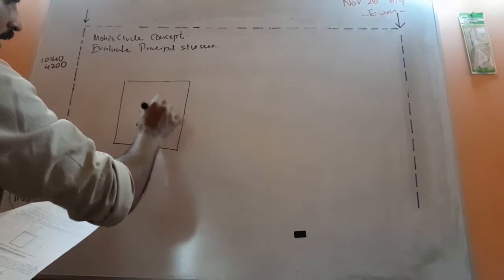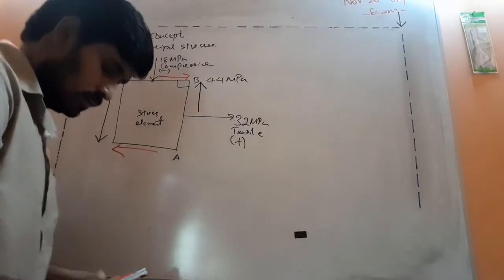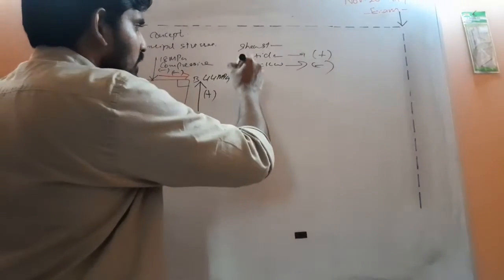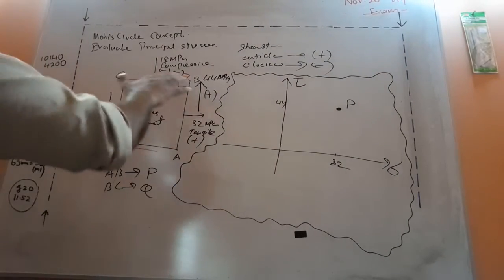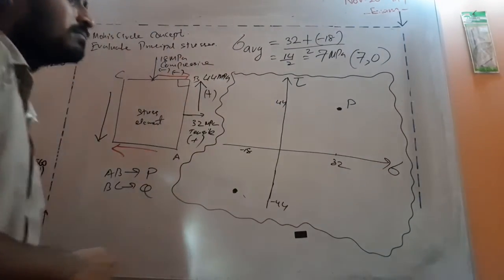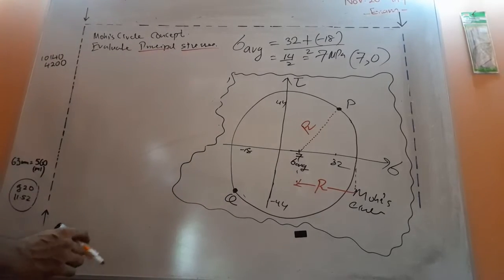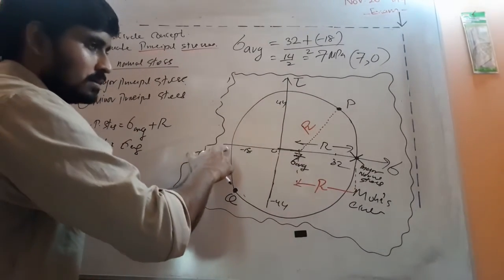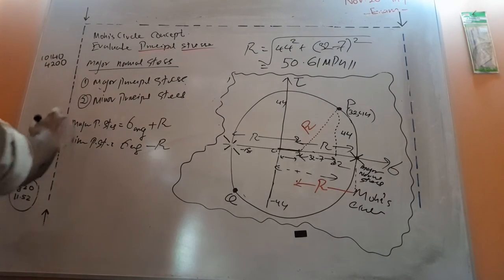Mohr's Circle Part 01